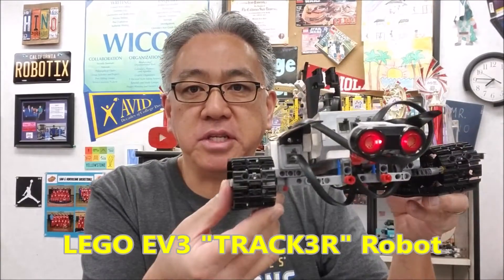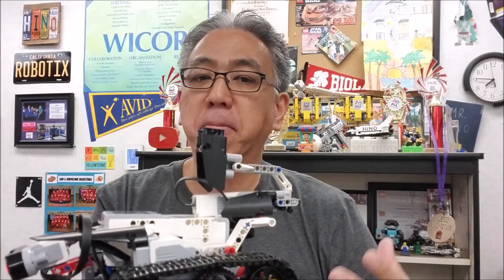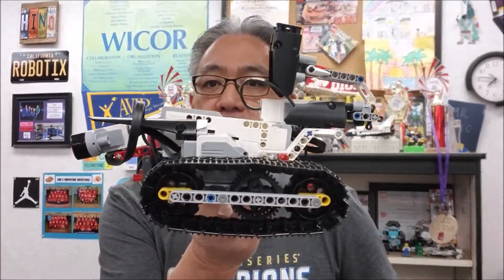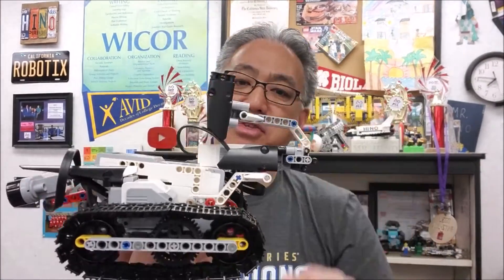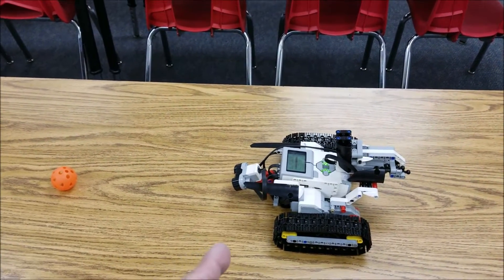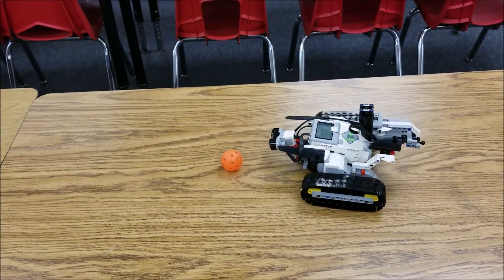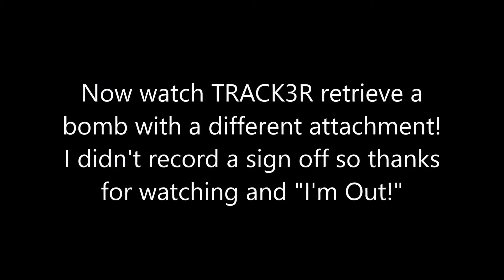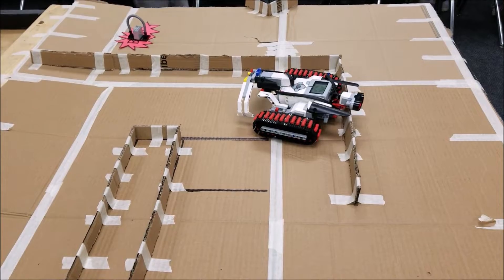LEGO EV3 "TRACK3R" Robot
Hey guys!!!  Today's video focuses on the LEGO EV3 "TRACK3R" robot. It has cool attachments that you can interchange on the medium motor. In this video, I used the hammer attachment and the claw attachment. Here is the link to the building instructions.